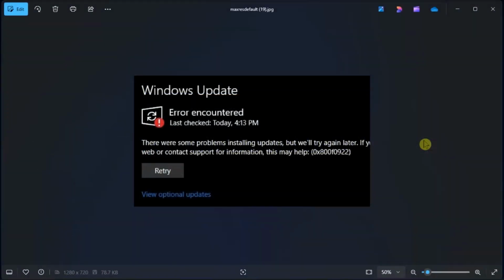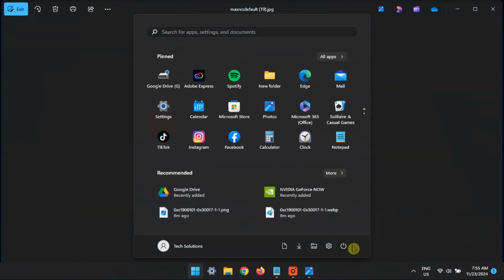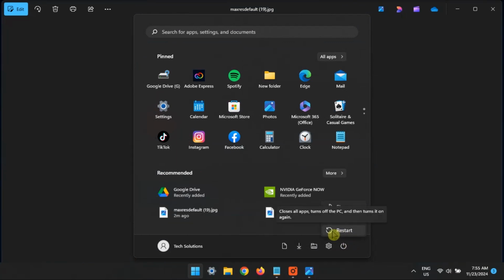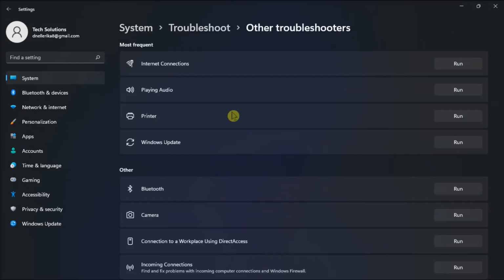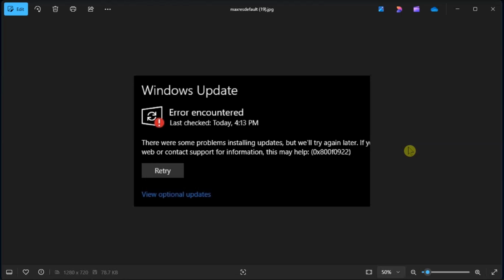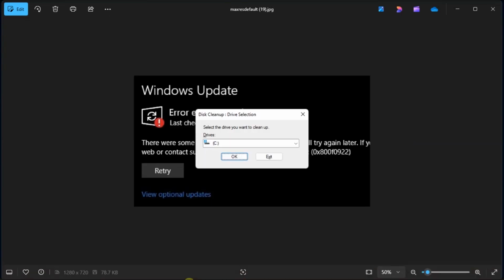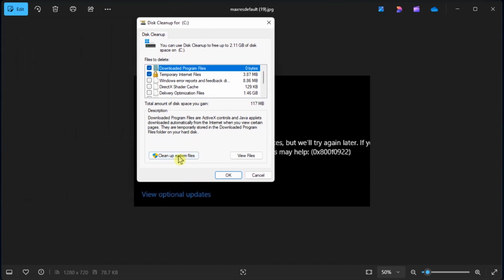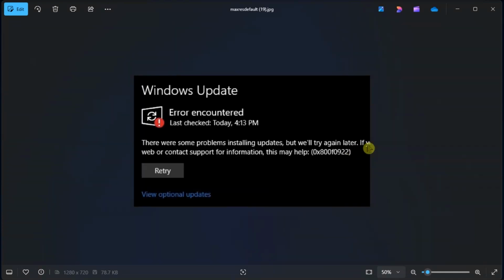How to FIX: Windows Update Error 0x800f0922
Encountering Windows update error 0x800f0922? This tutorial provides step-by-step solutions to fix this issue, helping you successfully install updates and keep your system running smoothly.